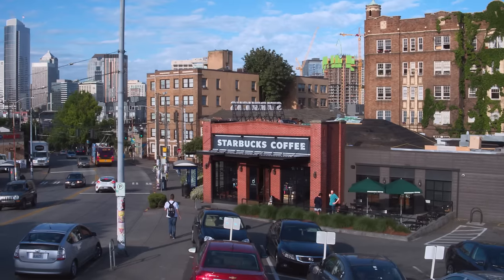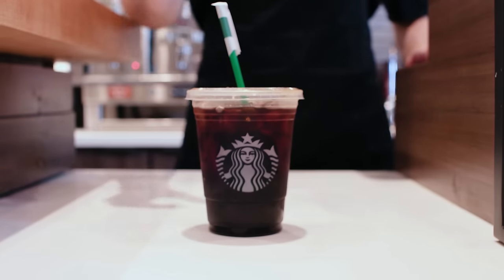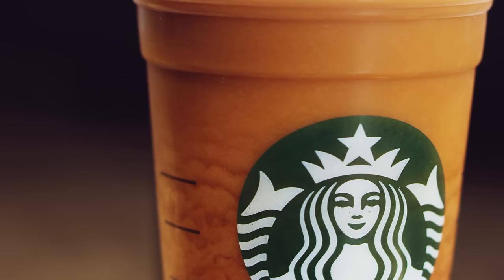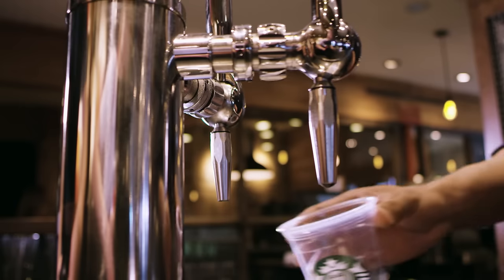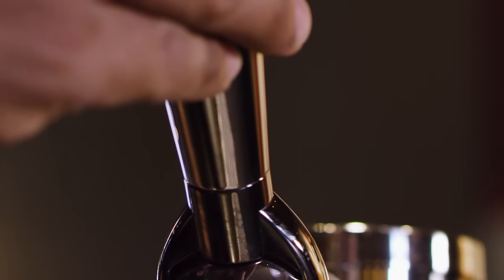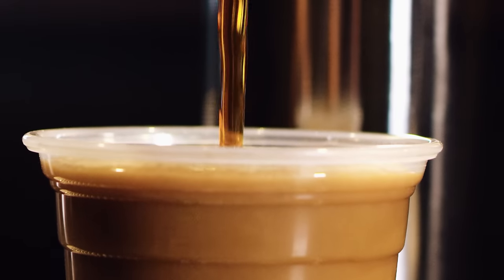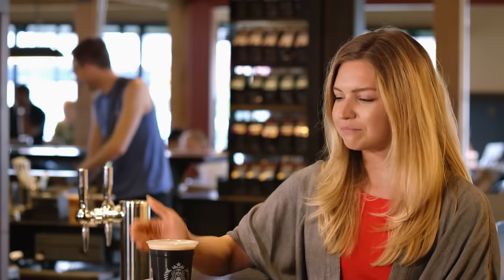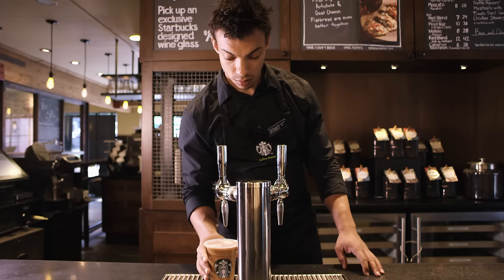What is Starbucks Nitro Cold Brew?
Starbucks new Nitro Cold Brew is taking Cold Brew to a whole new level. The nitrogen infusion enhances our Starbucks® Cold Brew Coffee’s naturally sweet flavor, creating a smooth and creamy taste.

1912 Pike. It’s the address of our first store in Seattle. Started by a few people with an intense love for coffee and a desire to share it with others. Now, 1912 Pike inspires and nurtures the human spirit — one coffee story at a time.